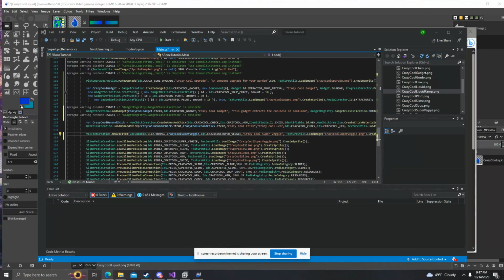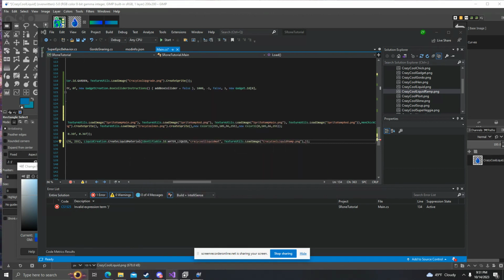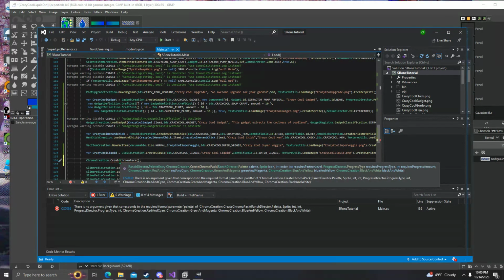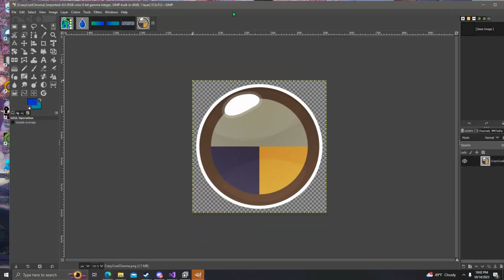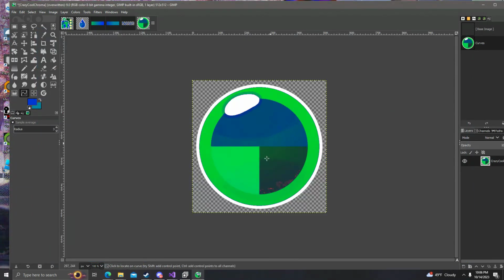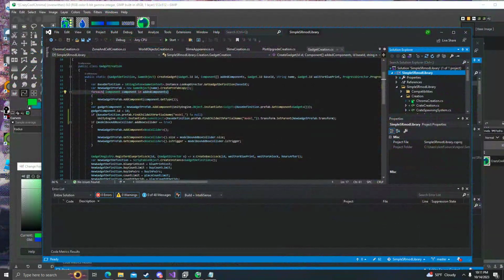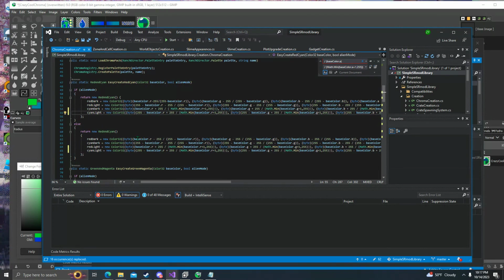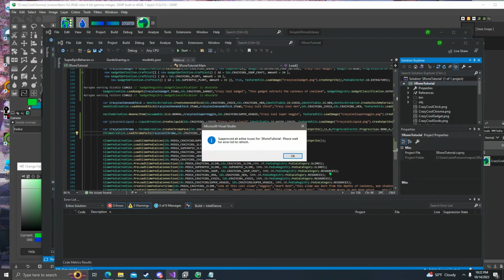Slime Rancher 1: How to make a mod Episode 7 1/2, Adding liquids, chromas, and crates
I give a tutorial on how to make SR1 mods.